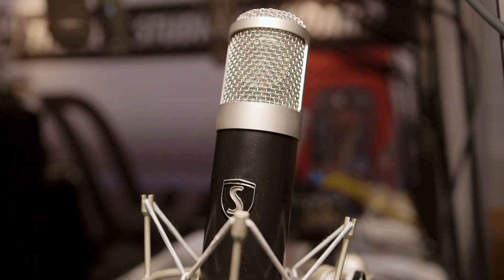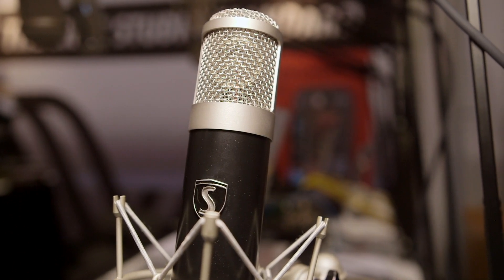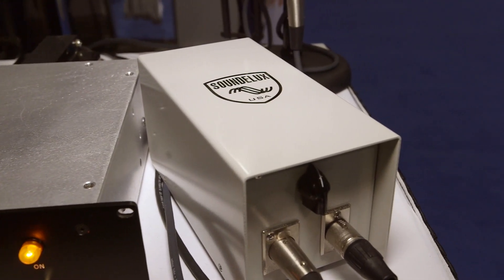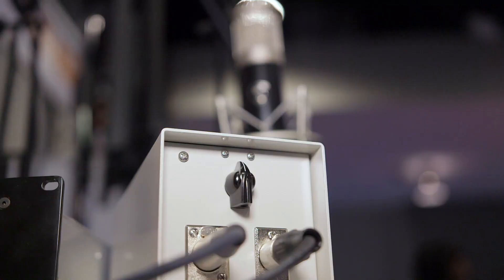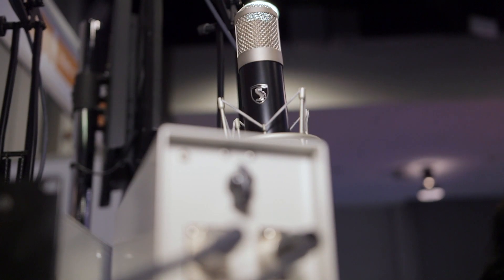Soundelux USA U99 - NAMM 2017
Multi Pattern Tube Microphone from Bock Audio brand, Soundelux USA.